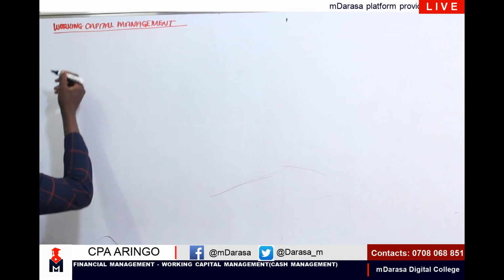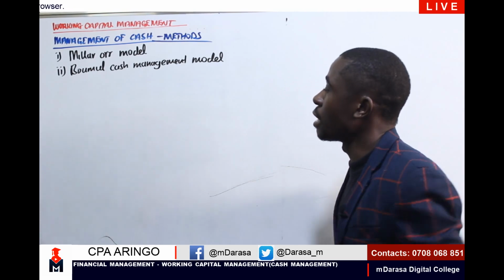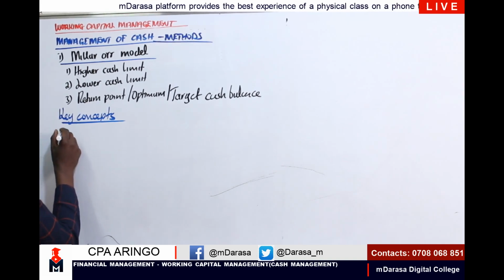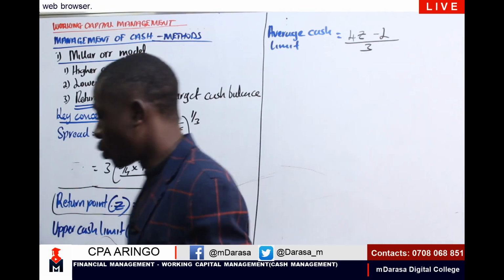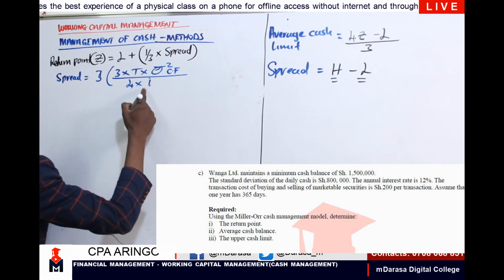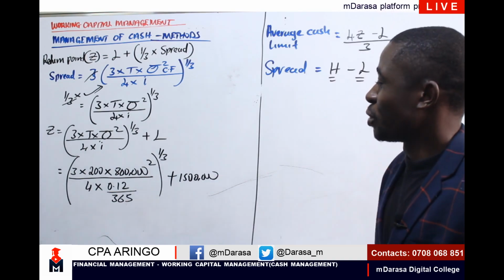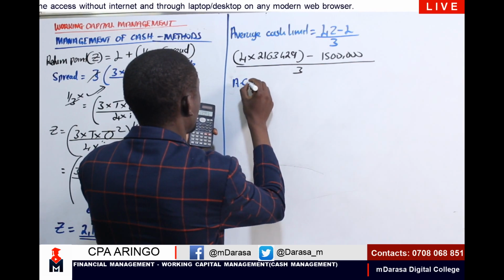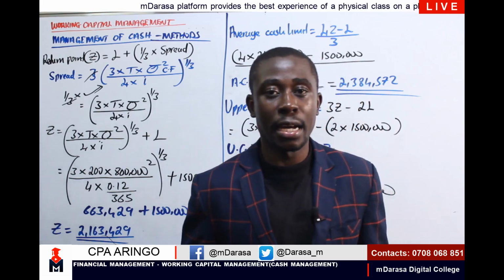FM; Miller Orr model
𝑻𝒐 𝒆𝒗𝒆𝒓𝒚 𝑲𝑨𝑺𝑵𝑬𝑩 𝒔𝒕𝒖𝒅𝒆𝒏𝒕 𝒄𝒉𝒂𝒔𝒊𝒏𝒈 𝒕𝒉𝒆𝒊𝒓 𝒅𝒓𝒆𝒂𝒎 – 𝒘𝒆 𝒔𝒆𝒆 𝒚𝒐𝒖𝒓 𝒆𝒇𝒇𝒐𝒓𝒕, 𝒚𝒐𝒖𝒓 𝒍𝒂𝒕𝒆 𝒏𝒊𝒈𝒉𝒕𝒔, 𝒂𝒏𝒅 𝒚𝒐𝒖𝒓 𝒅𝒆𝒕𝒆𝒓𝒎𝒊𝒏𝒂𝒕𝒊𝒐𝒏.
📚 𝑳𝒊𝒗𝒆 𝑪𝒍𝒂𝒔𝒔𝒆𝒔 – 𝑲𝑺𝒉 4,500⁣
📀 𝑹𝒆𝒄𝒐𝒓𝒅𝒆𝒅 𝑪𝒍𝒂𝒔𝒔𝒆𝒔 – 𝑲𝑺𝒉 3,000⁣
❤️ 𝑪𝒐𝒎𝒃𝒐 𝑷𝒂𝒄𝒌𝒂𝒈𝒆 - 5,000⁣
𝑩𝒆𝒄𝒂𝒖𝒔𝒆 𝒚𝒐𝒖𝒓 𝒋𝒐𝒖𝒓𝒏𝒆𝒚 𝒎𝒂𝒕𝒕𝒆𝒓𝒔, 𝒂𝒏𝒅 𝒘𝒆’𝒓𝒆 𝒉𝒆𝒓𝒆 𝒕𝒐 𝒘𝒂𝒍𝒌 𝒊𝒕 𝒘𝒊𝒕𝒉 𝒚𝒐𝒖. 💪💙⁣